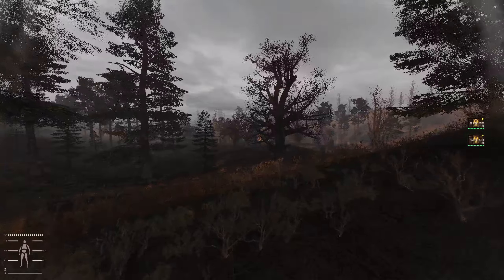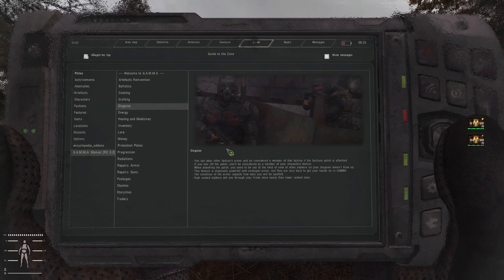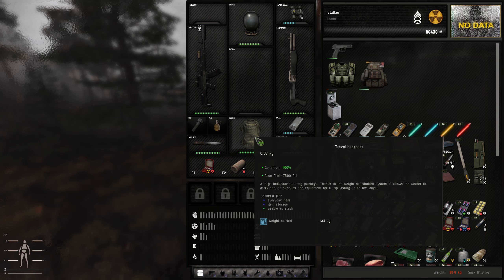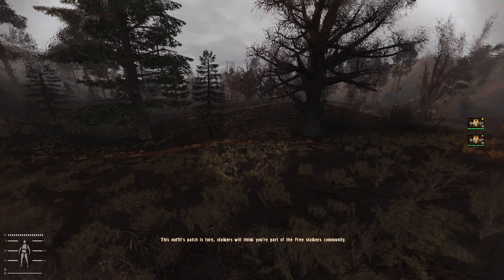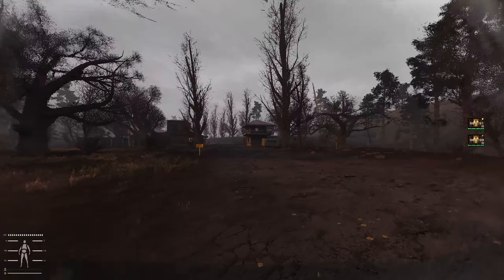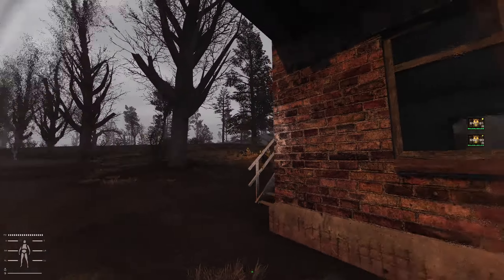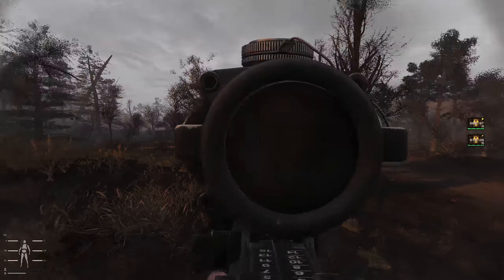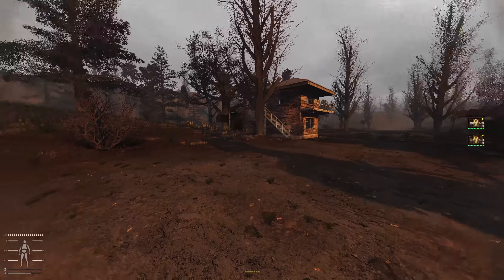Disguises in Stalker GAMMA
Disguises in GAMMA, so quite a few people asked for this one, it's actually a lot more simple than it seems at first. I spent some time experimenting then put this video together demonstrating how the system works, both when it goes well and when it goes wrong.

Get Involved!